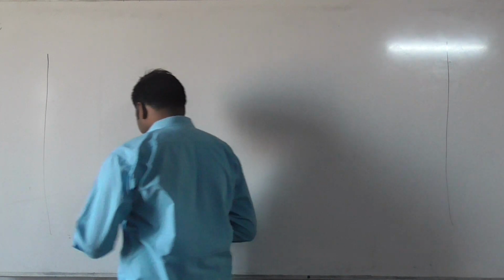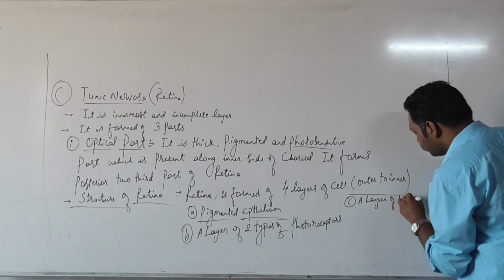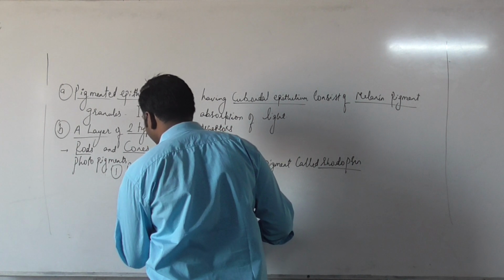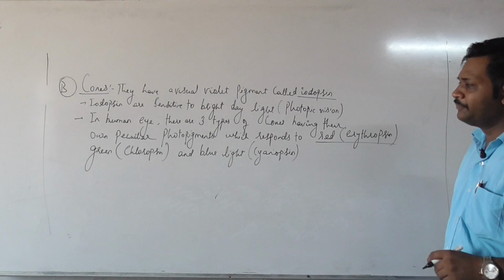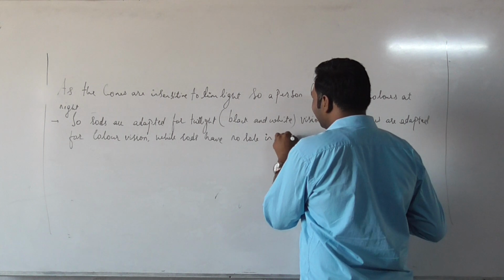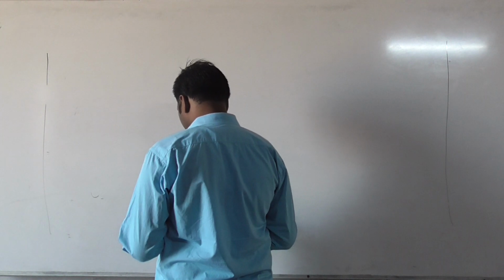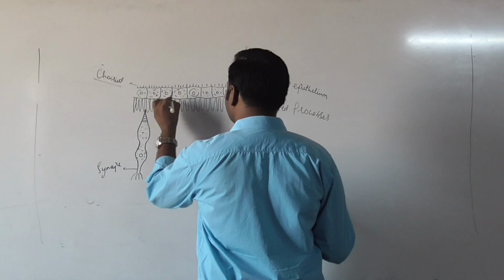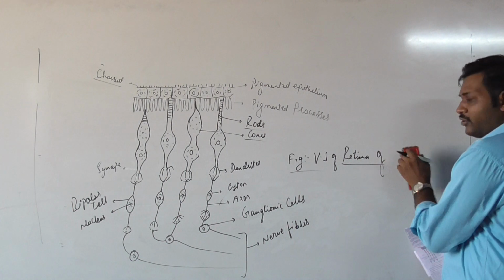Structure of eye part3